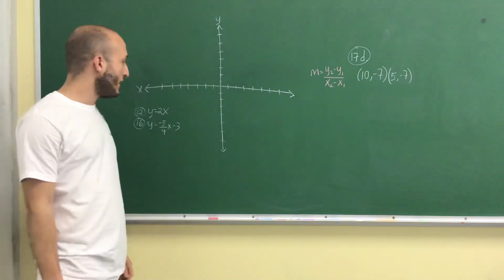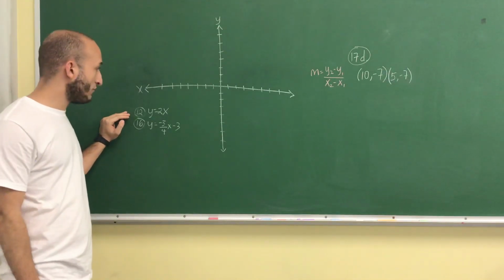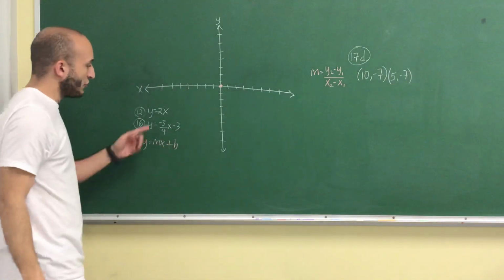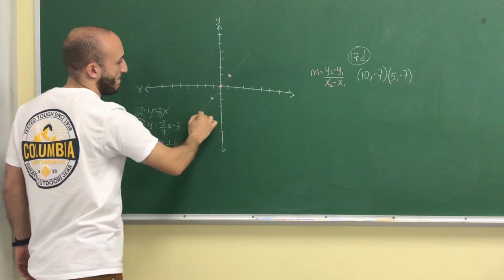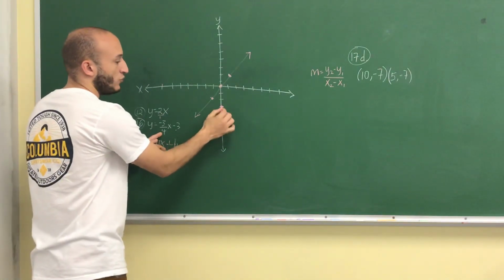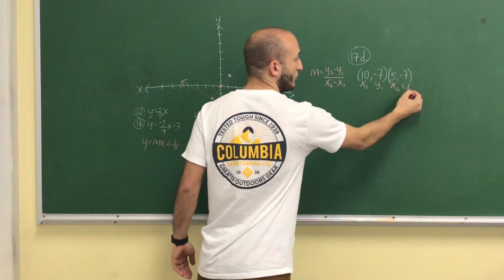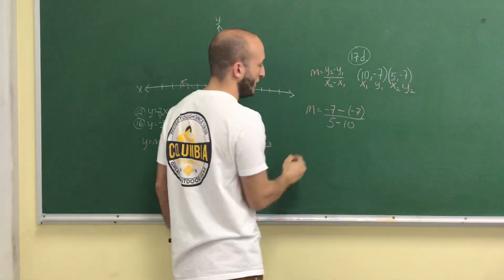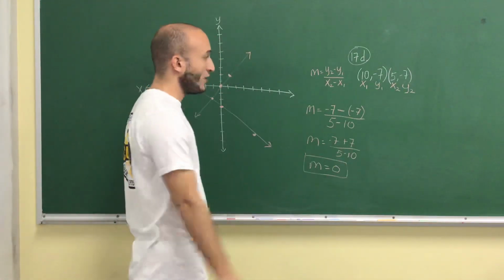Slope-Intercept Graphing Example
7/8th Grade Math